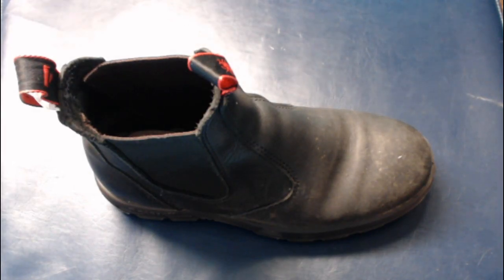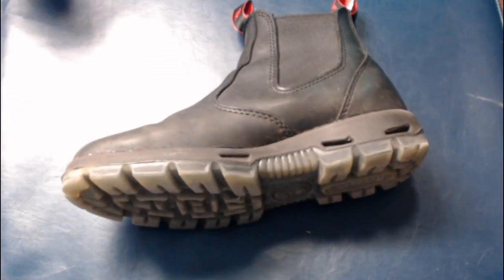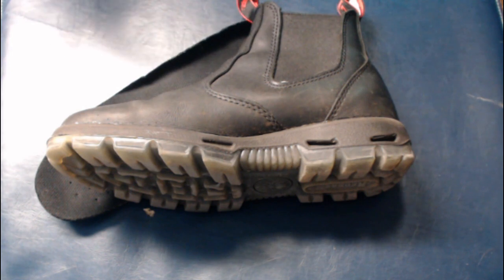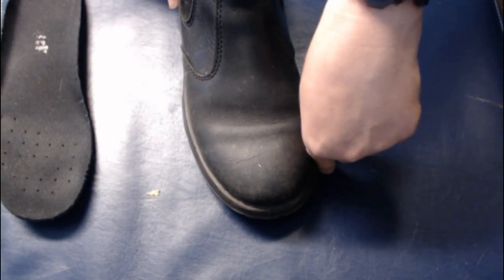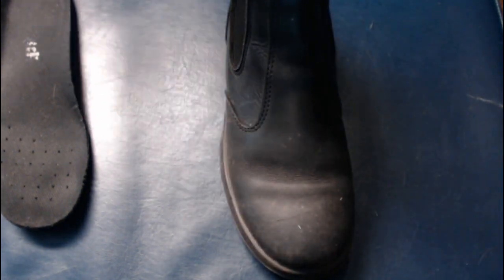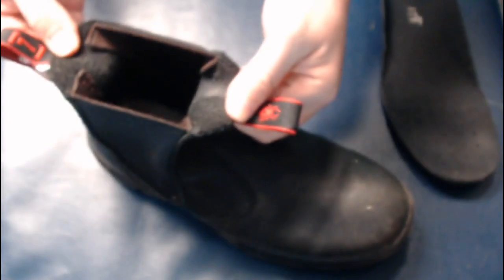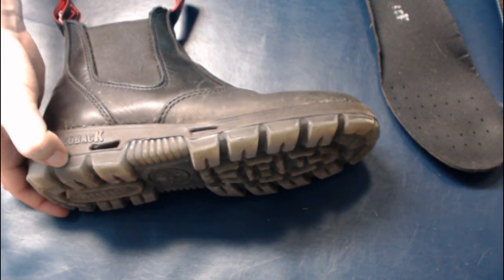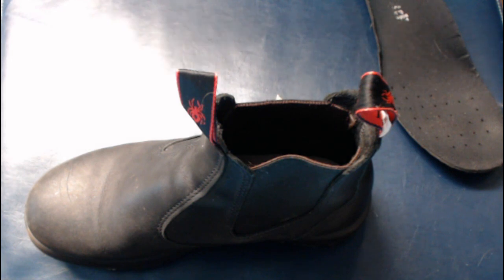Redback Boots: The Best Value Australian Work Boot (At The Time)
Sources